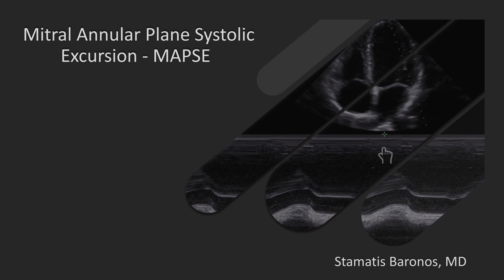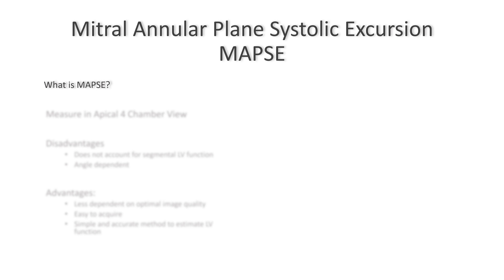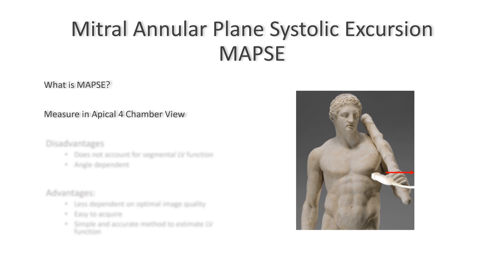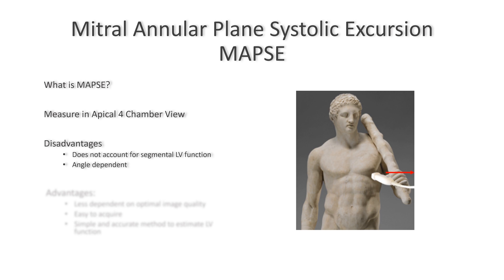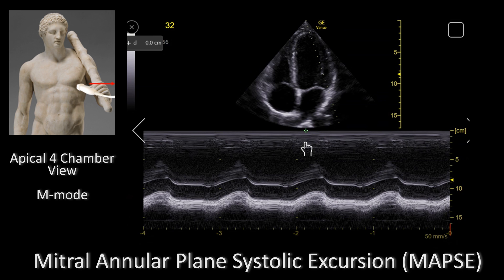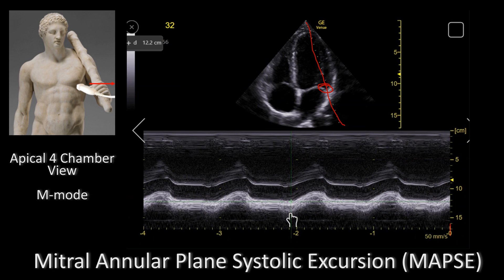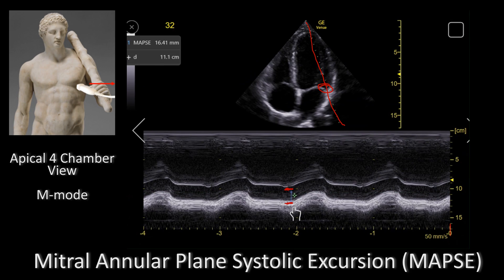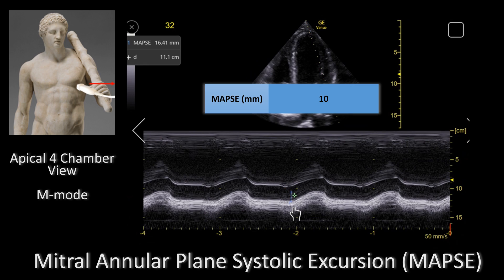Measure MAPSE. Perioperative & Critical Care ECHO / POCUS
Learn how to measure the MAPSE (aka Mitral Annular Plane Systolic Excursion) from the A4C view using M-mode!

Bedside Perioperative and Critical Care ECHO Advanced block Lecture Series.